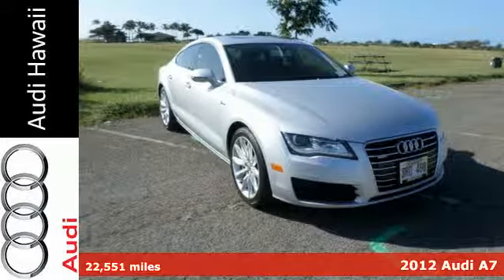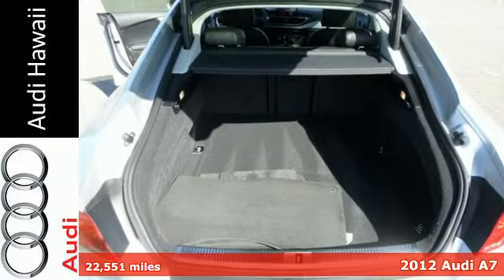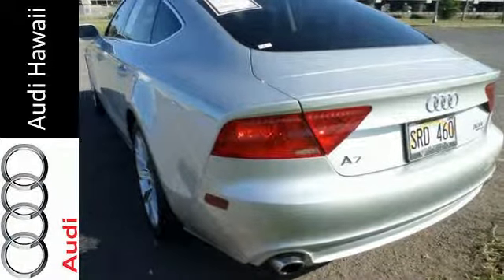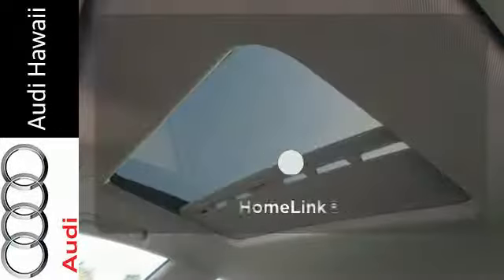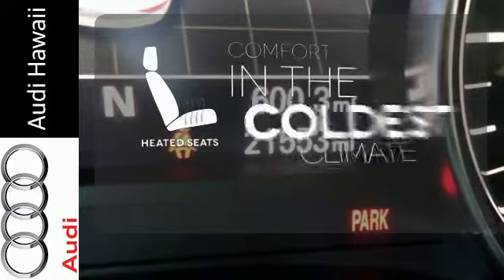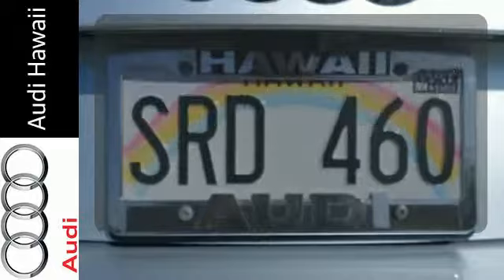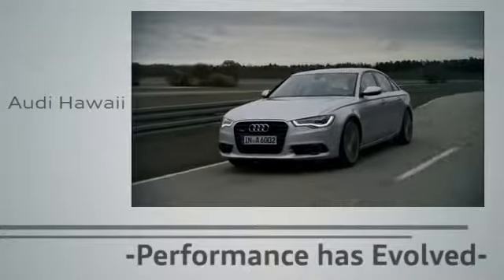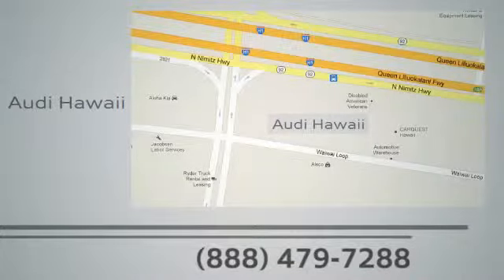2012 Audi A7 Honolulu, HI A5284A - SOLD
Year: 2012
Make: Audi
Model: A7
Engine: 3.0L V6 TFSI DOHC Supercharged
Transmission: 8-Speed Automatic with Tiptronic
Color: Silver
Interior: Black
Mileage: 22551
Stock #: A5284A
VIN: WAUYGAFC7CN115642
Gold Check Certified and Ice Silver Metallic. Low miles indicate the vehicle is merely gently used. Take this one out of early retirement. Audi Hawaii provides the best value of pre-owned vehicles to stunning luxury vehicles with low mileage. Check out the Audi CERTIFIED PRE-OWNED VEHICLES for the great combination of dependability and affordability. brbrStop clicking the mouse because this great-looking 2012 Audi A7 is the one-owner car you've been hunting for. This A7 will take you where you need to go every time...all you have to do is steer! brbrAbout Audi Hawaii - New Audi and Used Car Dealership in Honolulu.Buying a new car isn't something you can really do off the cuff. It's a long-term commitment. You're going to be spending almost every day driving it, for many years to come. Therefore, it's important that you don't get just any car, but one with which you really click.Audi Hawaii will take the time to get to know what you want, and work with you to ensure that's exactly what you have when you leave. That holds just as true for used car customers as it does for new Audi customers. In addition to helping drivers find the perfect Audi match, Audi Hawaii also boasts a state-of-the-art auto repair shop where our highly skilled team of technicians perform routine maintenance as well as other services, such as auto-glass repairs, transmission repairs, and wheel repairs. For drivers who prefer to work on their Audi themselves, we have a variety of manufacturer-certified parts (i.E., Oil filters, batteries, windshield wipers...).To learn more about Audi Hawaii, our impressive lineup of new A3, A4, A5, A6, A7, A8, allroad, Q3, Q5, Q7, RS5, S3, S5, S7, SQ5 and certified pre-owned models, or rave-worthy service, contact us today. Or visit us in person. We're conveniently located at 2770 Waiwai Loop Honolulu, Hawaii.

Address:
2770 Waiwai Loop